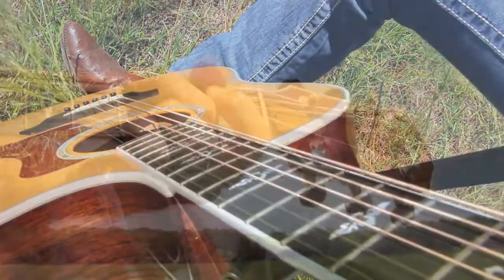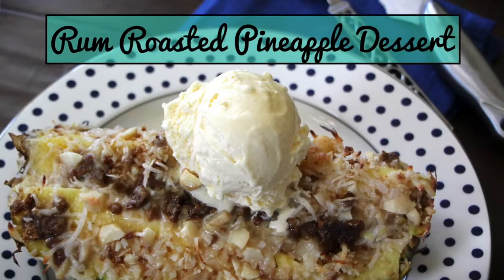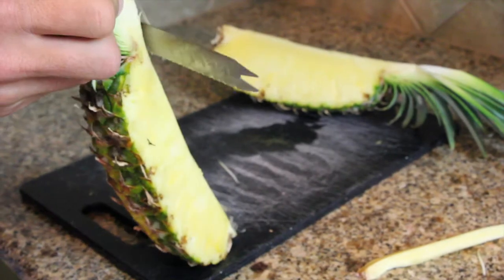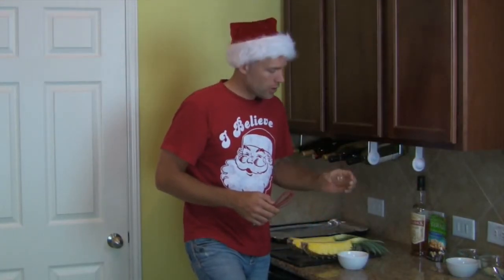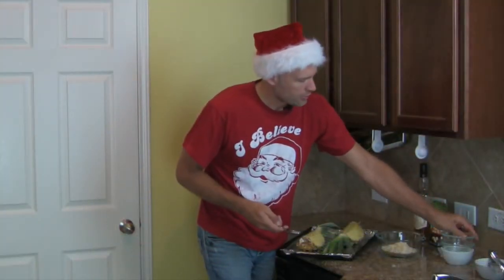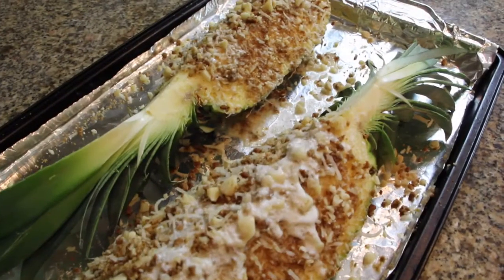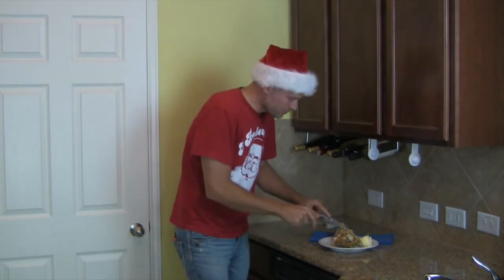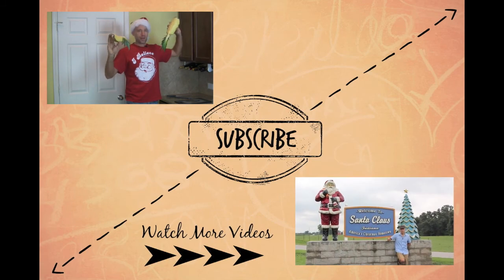The Hungry Cowboy Makes A Rum Roasted Pineapple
For me, Christmas and the entire holiday season (which starts on Halloween and ends right around my birthday in January) is a time full of cherished memories and lots and LOTS of food!  There are many steady food traditions during the holidays, so from time to time I like to pull something new out and try it on for size.  On this episode of The Hungry Cowboy, I'll show you how to make a fun and tasty rum roasted pineapple.  It's very simple to make, and will provide a fun left-of-center addition to any holiday party or meal!